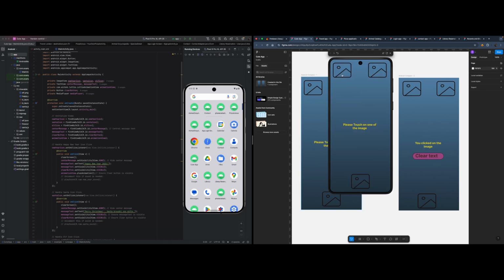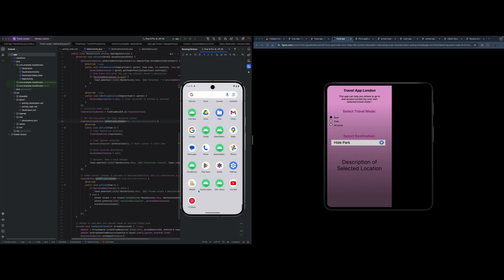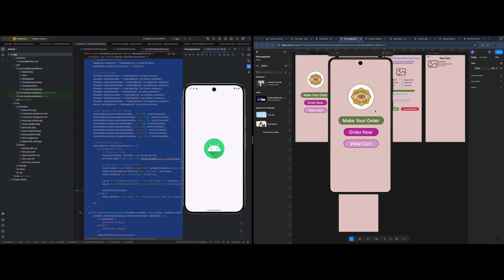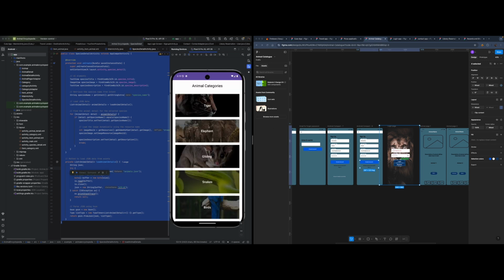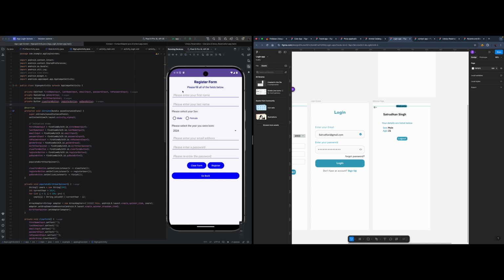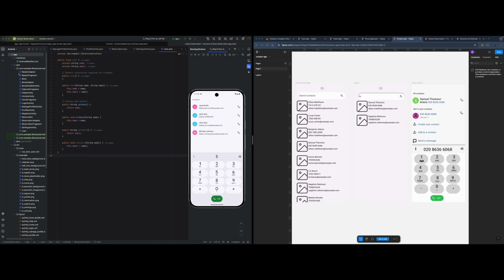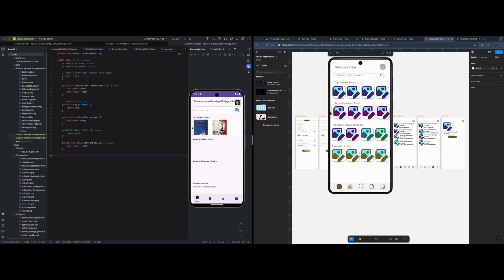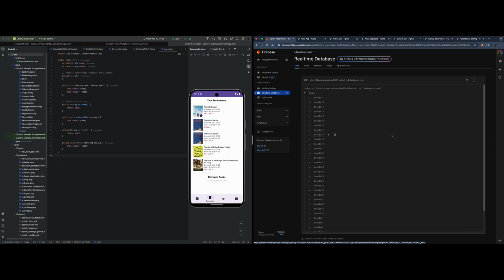Mobile web app development(21582898) 2025 01 15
Hi my name is satrudhan Singh and I am publishing my project video will be able be to seen by my lecture.